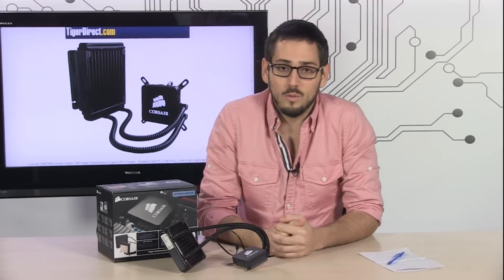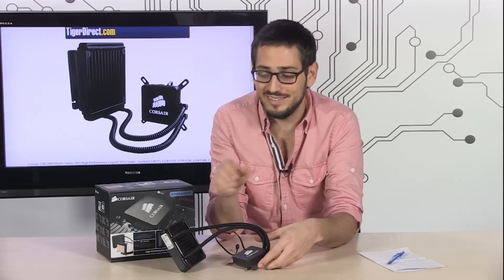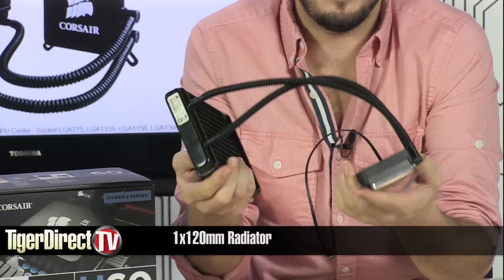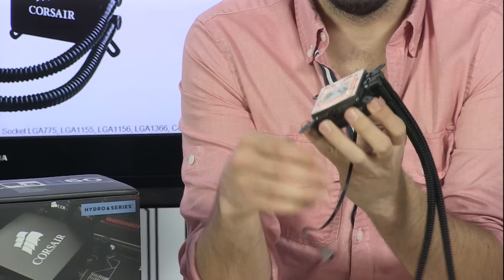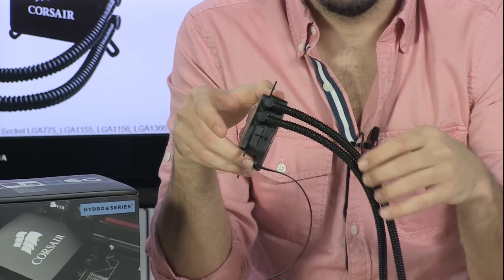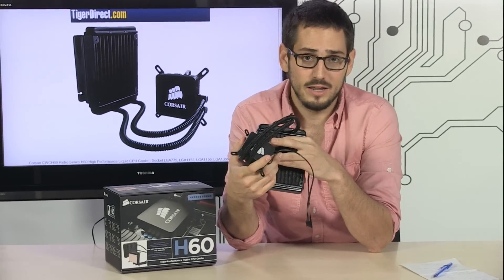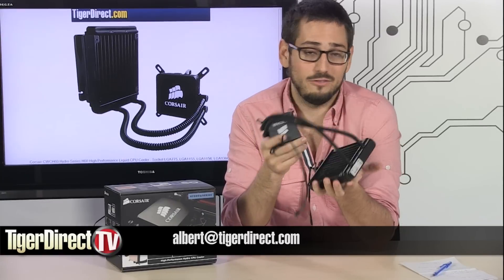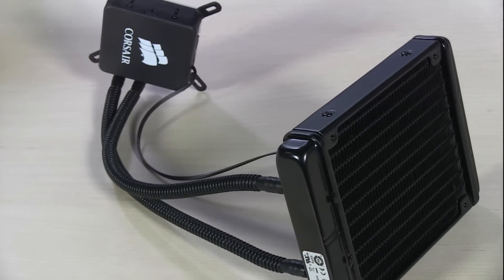TigerDirect TV: Corsair Hydro Series H60 Liquid CPU Cooler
The Corsair CWCH60 Hydro Series H60 High Performance Liquid CPU Cooler is a fantastic choice for cooling. With a new micro-channel cold plate and a split-flow designed manifold, the Corsair CWCH60 Hydro Series H60 High Performance Liquid CPU Cooler brings remarkable new technologies to an affordable price point. If that weren't enough, the Corsair CWCH60 Hydro Series H60 High Performance Liquid CPU Cooler also features an all-new fan, custom designed to offer enhanced static pressure, which means better cooling.